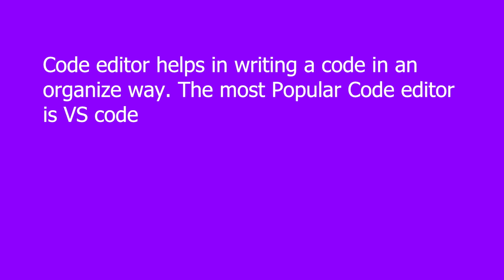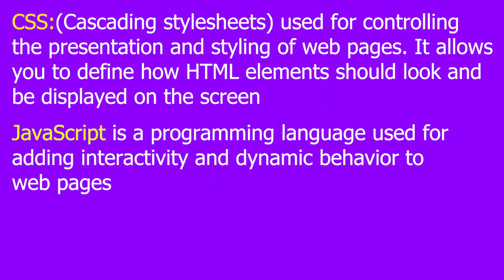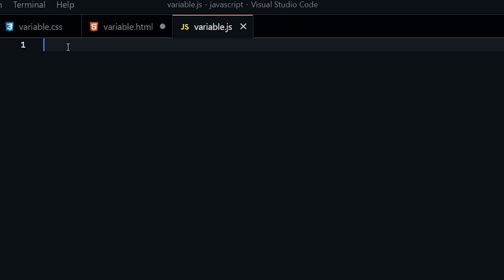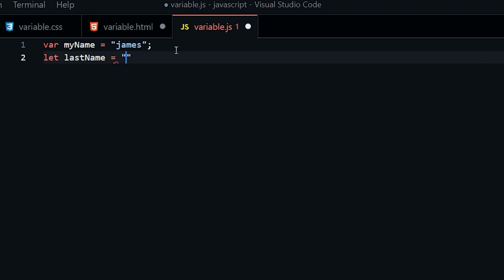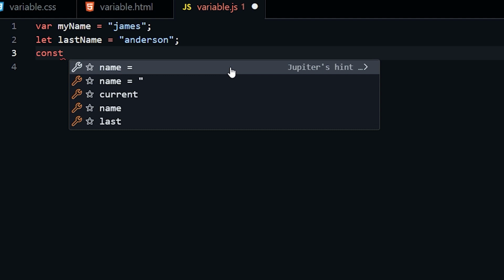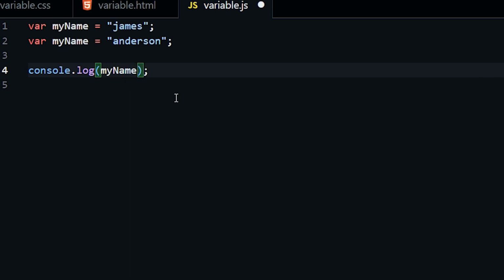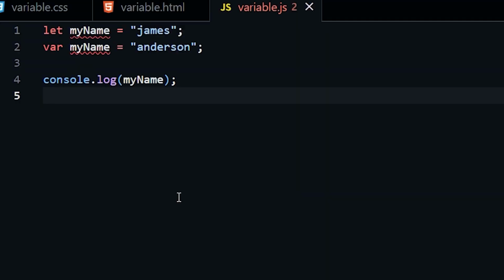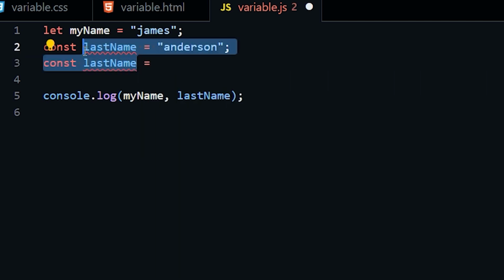Lecture 01 JavaScript Tutorials | Declaring & initializing Variable in JavaScript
This video is for those who want to learn JavaScript from A to Z. I have explained everything at the beginner level. You can find this JavaScript Tutorial easy to understand. Beginners can easily start their journey to web development. In this lecture you can easily understand how to declare  & initialize a variable in JavaScript.